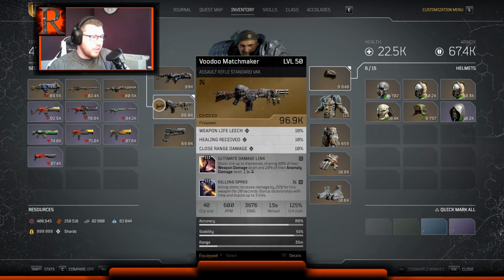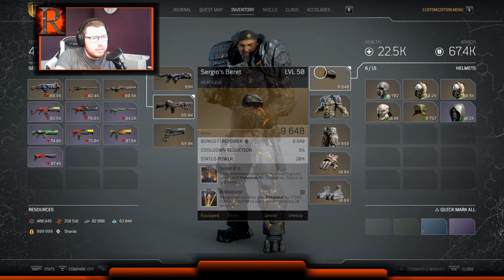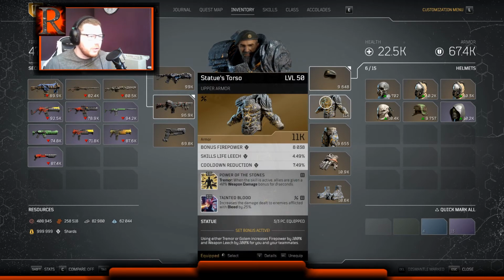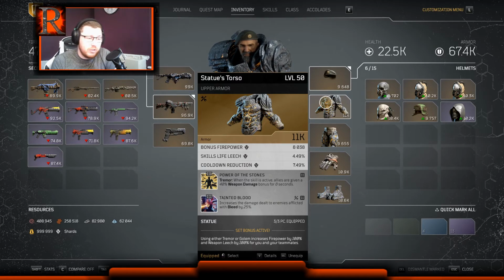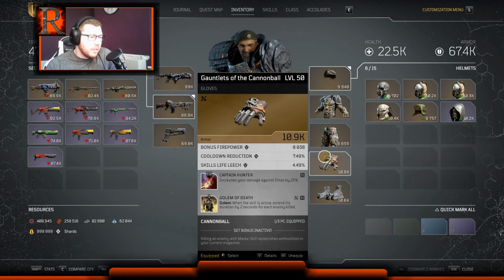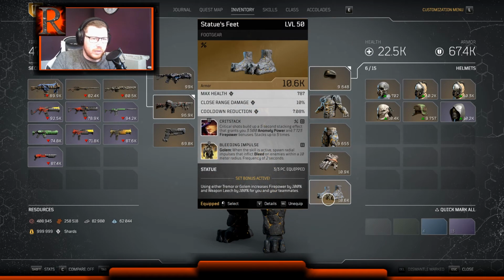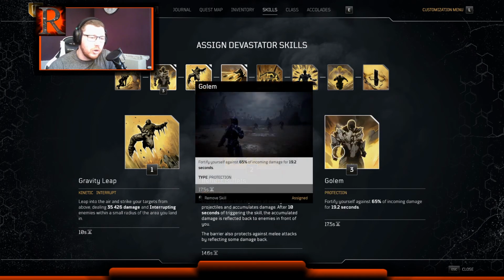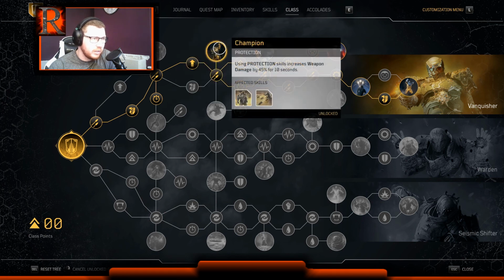Better than my best Devastator build Outriders damage buff firepower and survivability!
Devastator build Firepower, Bleed, Tank, Damage, Team or Solo play!
This build is better tan my original anomaly power build, that was based around the 100% damage buff that is not for team.

I forgo to mention the stat rolls you want would be Firepower, Close range damage and cooldown reduction on armour and weapon would be close range damage crit damage and armour pierce/weapon leech either one.